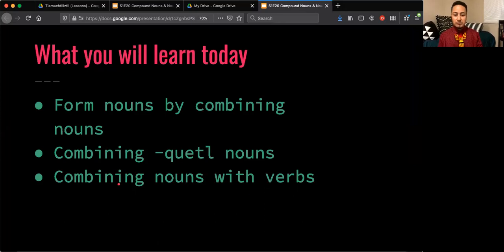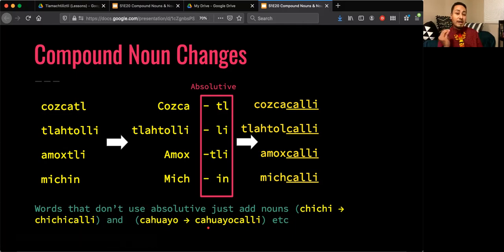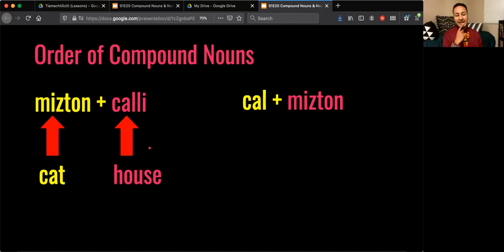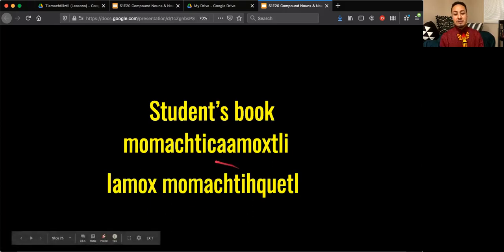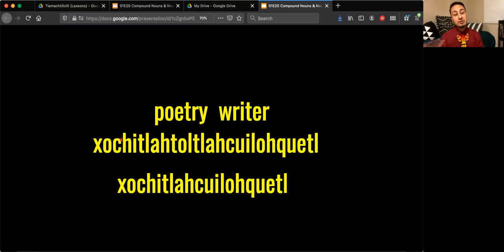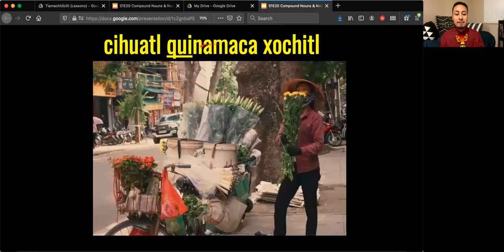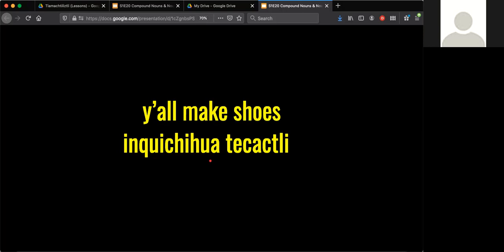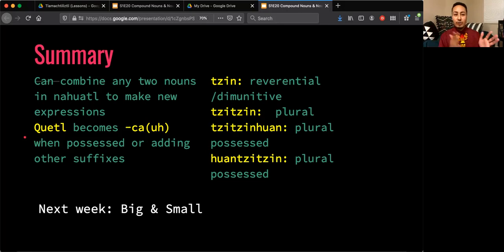Nahuatl Compound Noun & Noun Incorporation (S1E20)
00:00:14 - Introduction
00:01:38 - Word “Tlahtoli"
00:03:10 - Word for Grammar
00:05:00 - Compound Nouns
00:06:24 - Pattern for Creating Compound Nouns
0:07:02 - Combining Nouns in Nahuatl
0:07:28 - Using calli for Building
0:08:09 - Plato calli
0:10:31 - Miston and mistontli
0:15:00 - Word Order Matters in Noun Incorporation
0:18:16 - Day of the Dead Celebration
0:19:06 - Possessive Pronouns
00:21:43 - Introduction to Possessive Pronouns
00:22:35 - Using Possessive Pronouns for Specific Students
00:24:32 - Using Possessive Pronouns with Professions
00:27:20 - Making Nouns Plural with Possessive Pronouns
00:30:07 - Historical Context of Spanish  Language
00:31:40 - How to Say Poetry in Nahuatl
00:35:07 - Combining Nouns and Verbs in Nahuatl
0:38:50 - Habitual Verb Meaning
0:39:03 - Using Verbs in Sentences
0:40:03 - Regular Basis vs. Right Now
0:41:04 - Indicating First Person Singular
0:42:29 - Indicating Plural
0:43:34 - Using “Qui”
0:48:16 - Noun Incorporation
0:52:05 - Vocabulary Construction
0:55:01 - Creating new Nouns